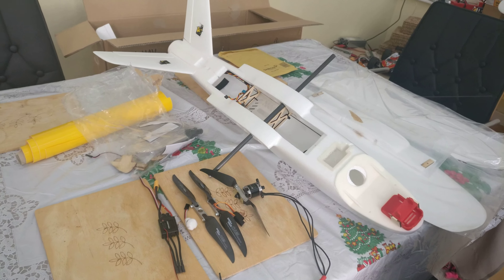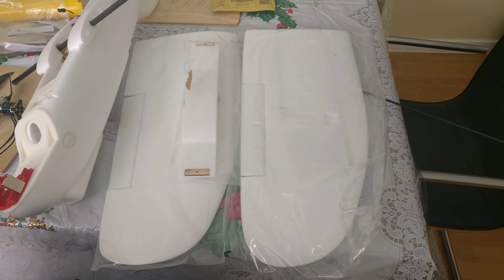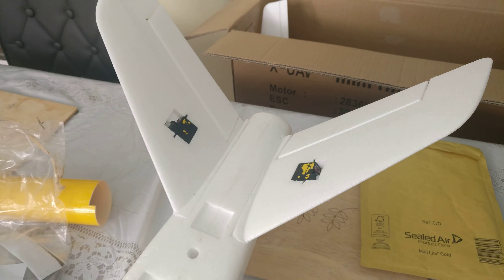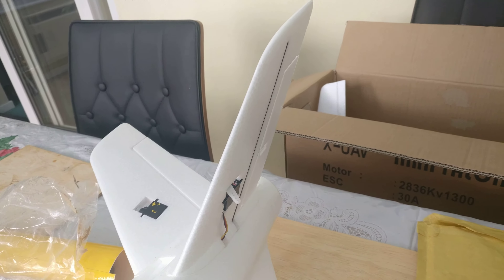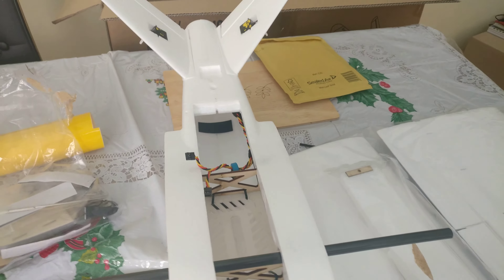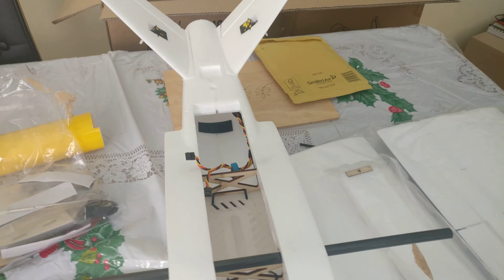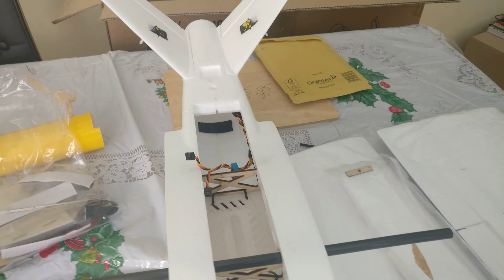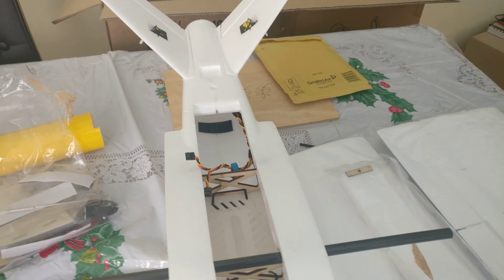Mini talon for sale